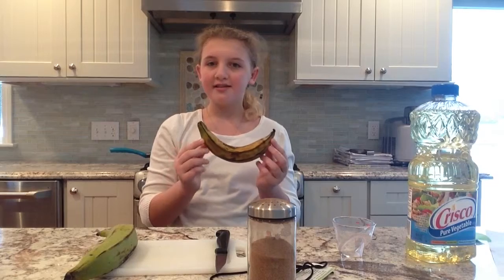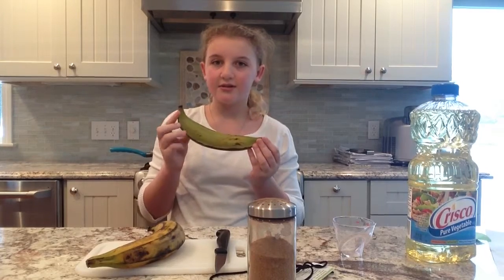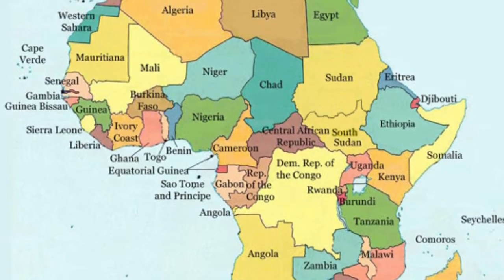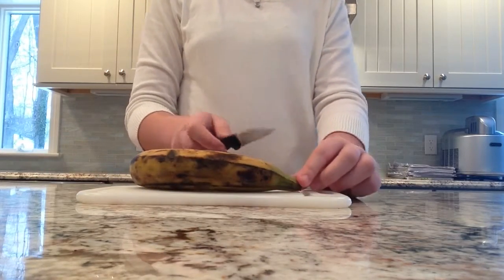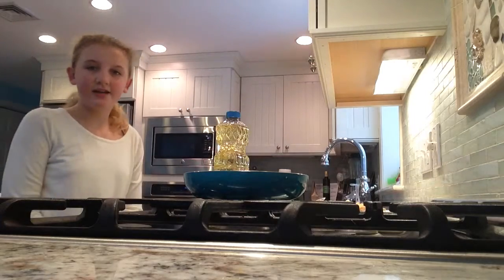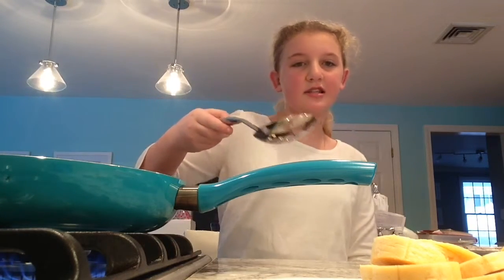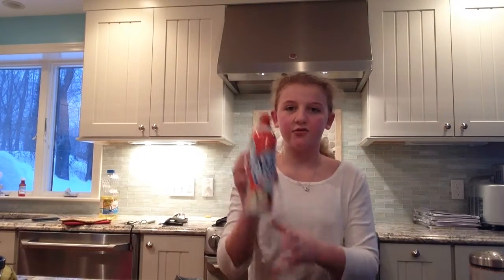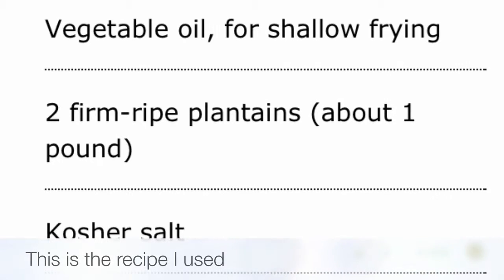Ava D Nigeria